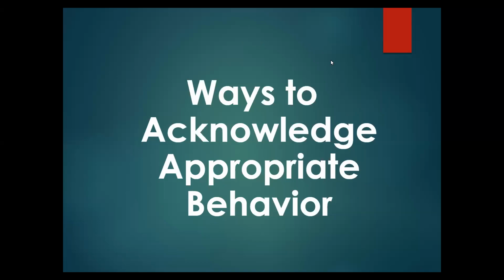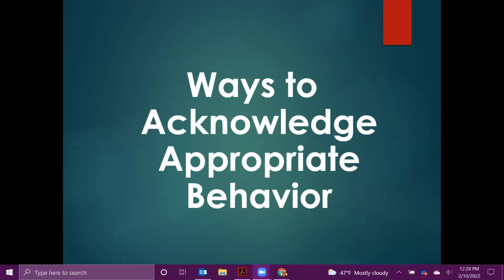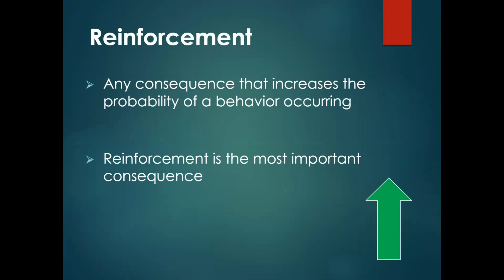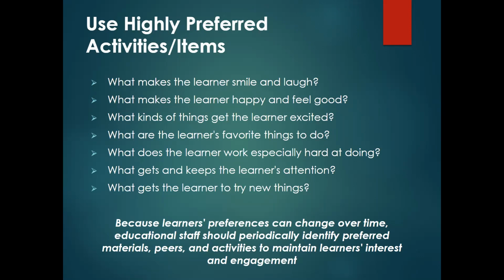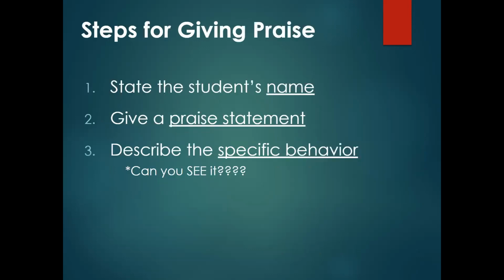Module 3, Part 2